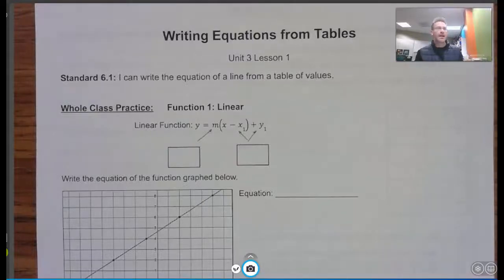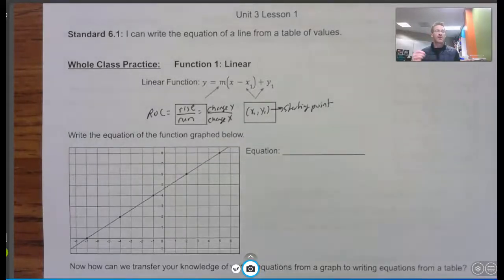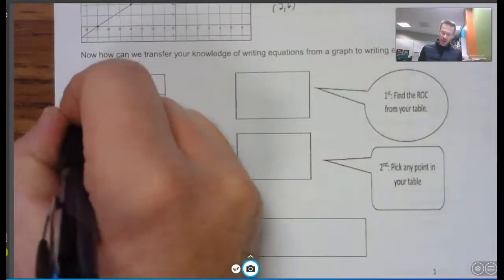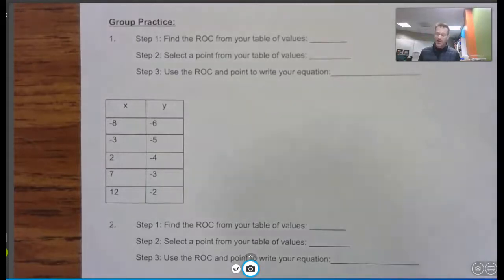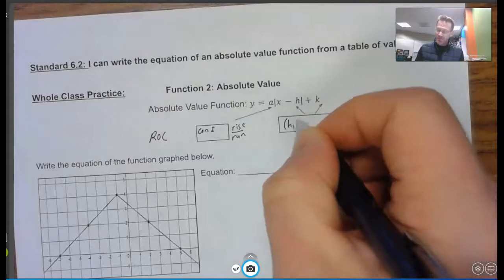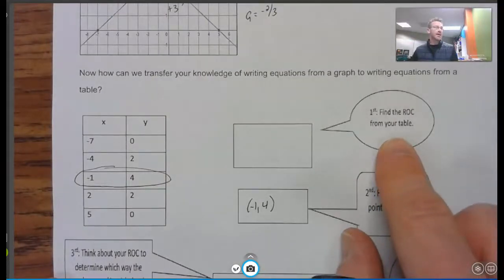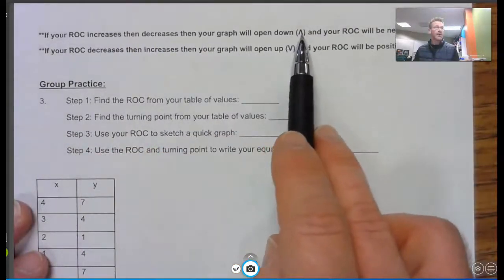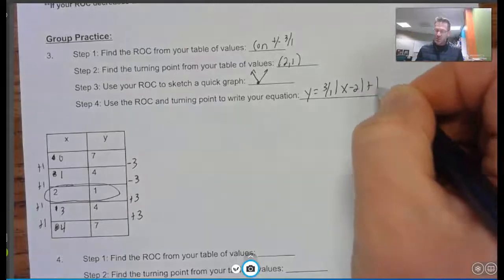Alg 1 U3 Lesson 1 Part 1 Writing Equations from Tables